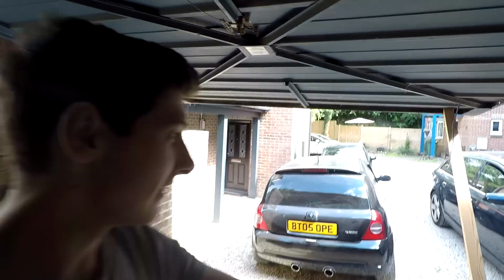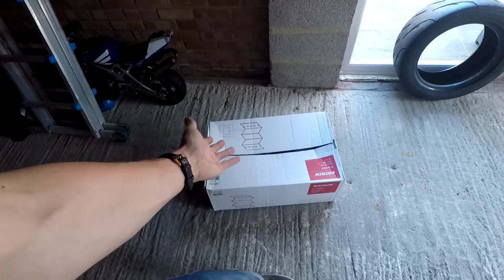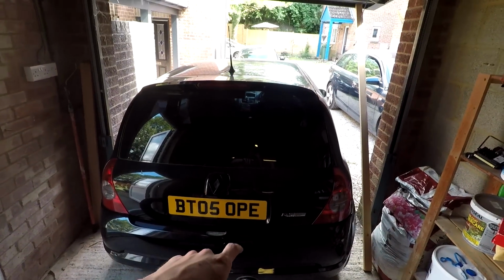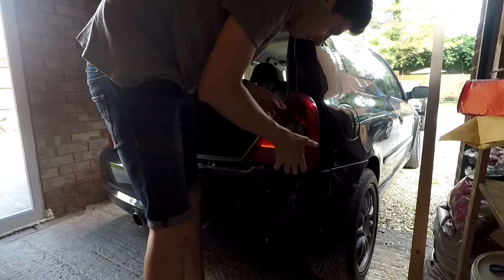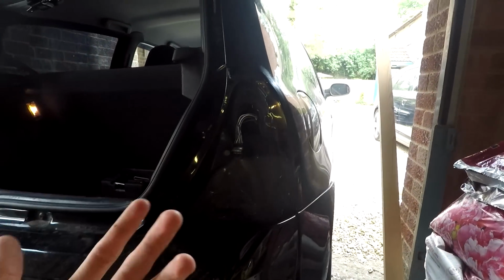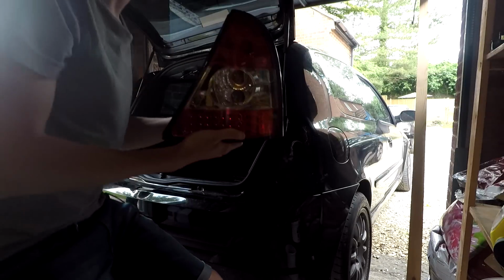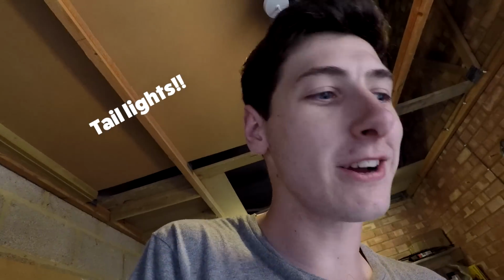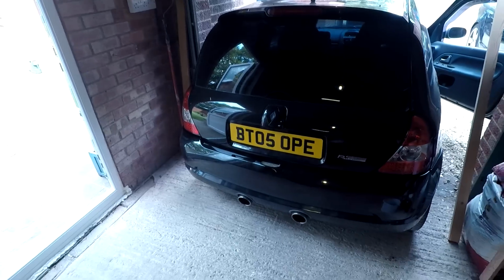NEW custom rear lights for the 182!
These are the lights i've wanted for a while, lets see how long they stay! As always "Make Life Fun"

Clio Mark 2 Wiper delete:

dewiper.co.uk

Air ducts:

Black Sunstrip:

Clear indicators: